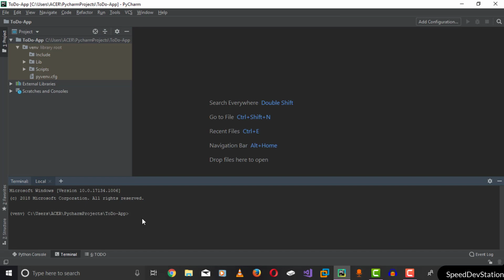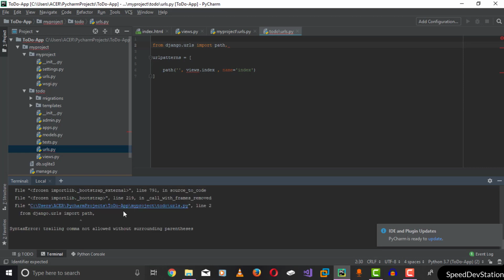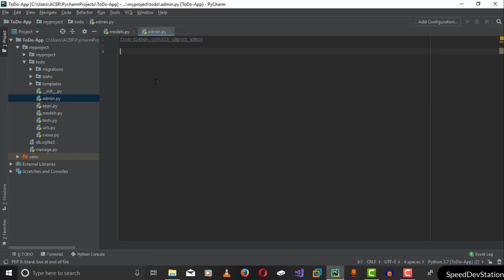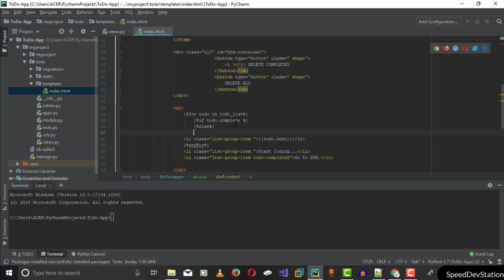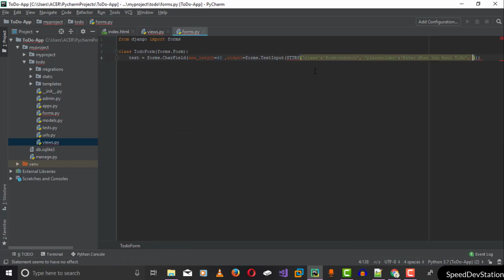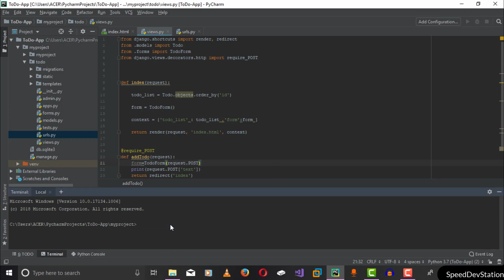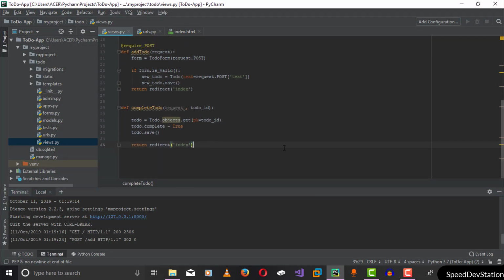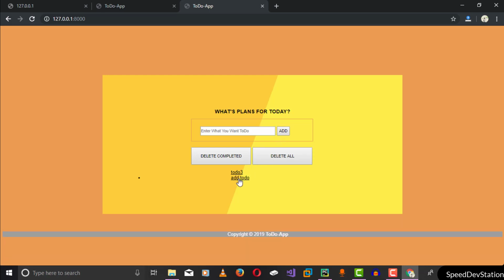#2 Learn to make a Todo List App Using Django and Python!| Web Development Tutorial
In this tutorial we will learn all things basic database operations with Django and Python. We'll learn to add items to a our ToDo app, check them if are complete or not,edit them ,delete the completed ones , and delete all them.
In this tutorial, beginner can be able to create a beautiful and functional to do ,Building websites with Django is easy ; learn how in this video!
A todo app is a good way to demonstrate some of the common patterns you'll use when developing a web app. In this video, I show you how to use Django to create a todo app.
In this tutorial, beginner can be able to create a beautiful and functional to do list.I will talk about the logic behind every line of code , it's a step by step tutorial, you won't get lost at any stage of this tutorial.

you'll need to download the starter template from here. When you open the folder, you'll find all the files needed to get started, the index file and the styles code is already typed (as they name)